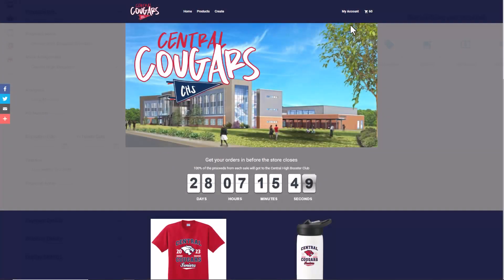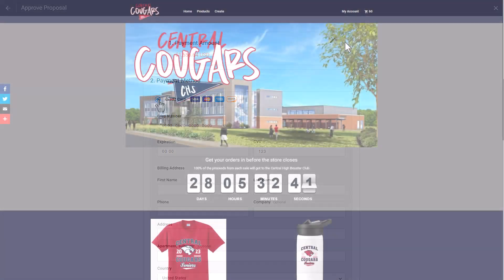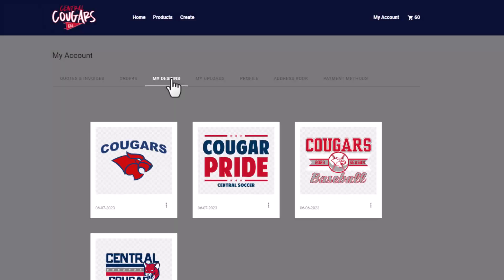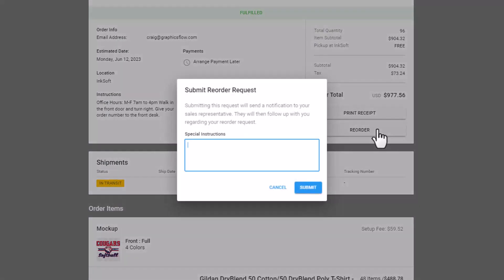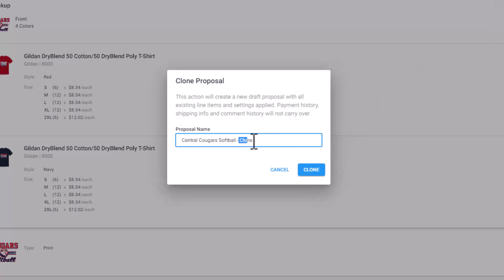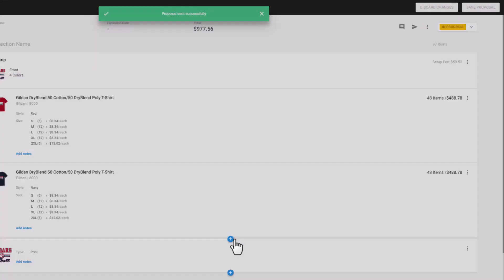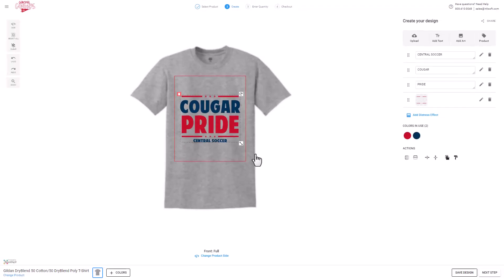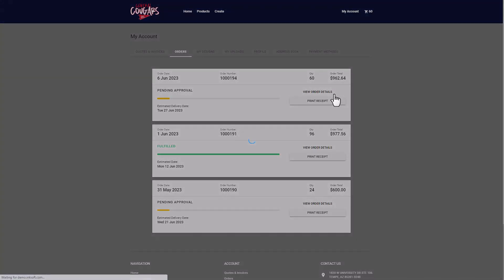InkSoft Customer Portal: Accelerate & Simplify your Sales and Reorder Process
Learn how the latest updates to InkSoft Proposals and the Customer Portal enhance customer convenience, improve retention, and make reorders seamless. Emulate the Amazon experience by offering your clients a touch-free, self-service workflow for reordering, quoting, and approving proposals—all while driving more sales.

Highlights of the New Features:
📋 Proposals Linked to Stores: Consistent aesthetics, shipping preferences, and pickup methods tied to each store.
🎨 Self-Service Reorders: Customers can view past orders, approve proposals, and reorder directly from their portal.
🛠 Streamlined Workflows: Use the Rapid Product Creator to respond to reorders or clone existing proposals for quick updates.
📈 Upsell Opportunities: Suggest add-ons or updated designs with supplementary proposals.
💻 InkSoft Designer Integration: Enable clients to upload artwork, create quotes, or check out with ease.

Why It Matters:
Happy, repeat customers are the backbone of successful businesses. By making it easier for clients to buy from you, you’ll not only drive loyalty but also increase sales and customer satisfaction.

📌 Ready to transform your customer experience? Contact your InkSoft advisor or visit InkSoft.com to learn more.

0:00 Introduction
0:20 Highlights of new features
0:52 Accelerating reorders with InkSoft Proposals and Shopper Portal
2:30 Initiating a quote using the InkSoft Designer
2:50 Self-service name dropping a design with the InkSoft Designer
3:14 Emulating the Amazon shopping experience
3:41 Increase retention by improving your customer's experience